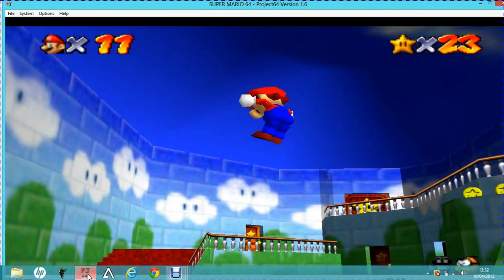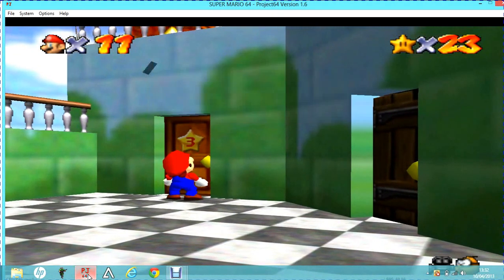Let's Play Super Mario 64 Part 8-Racing the FAT er i mean Big Penguin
A Let's Play Of Super Mario 64